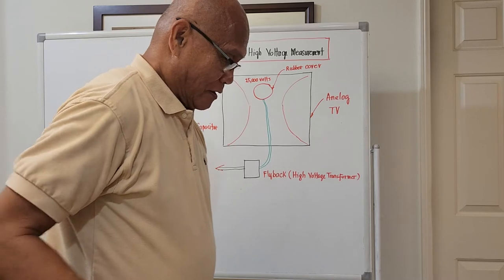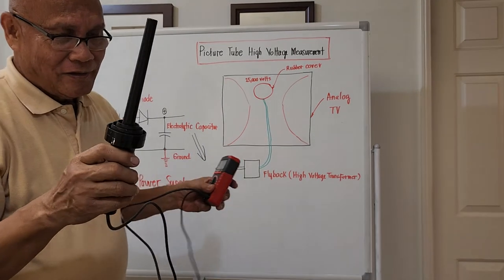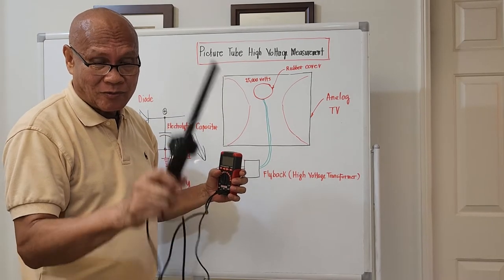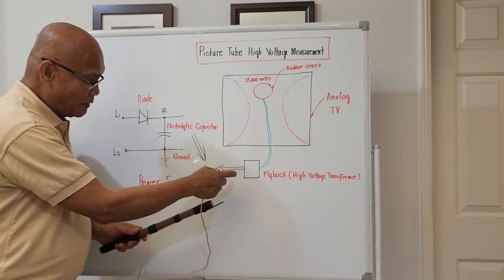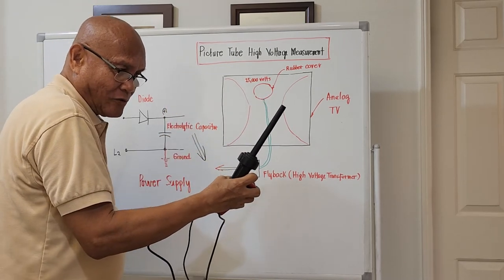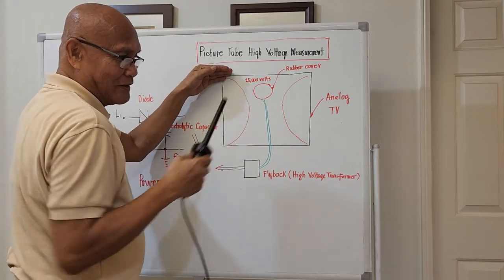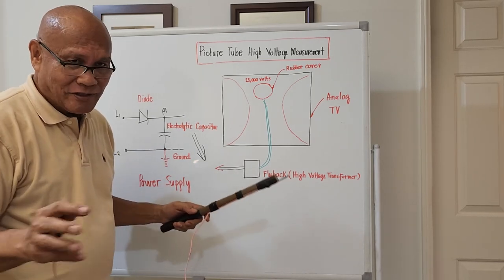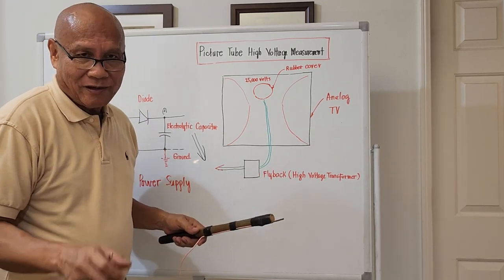How To Measure Picture Tube Voltage In Analog TV